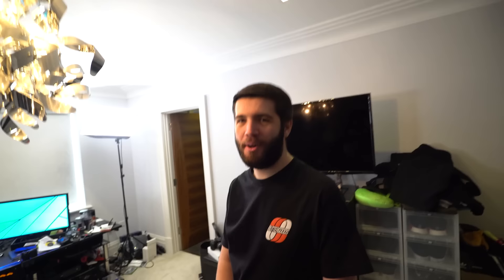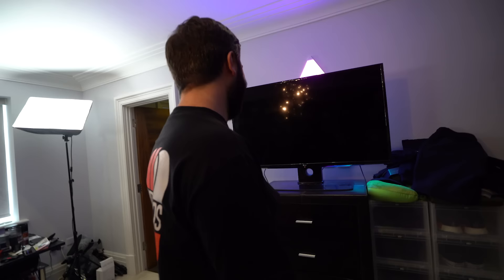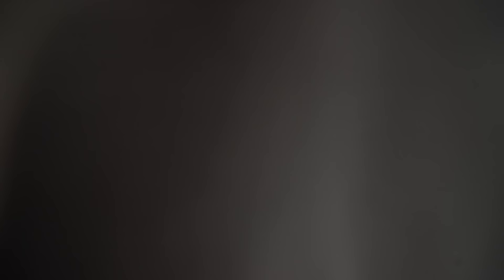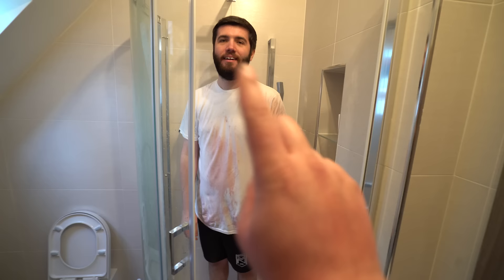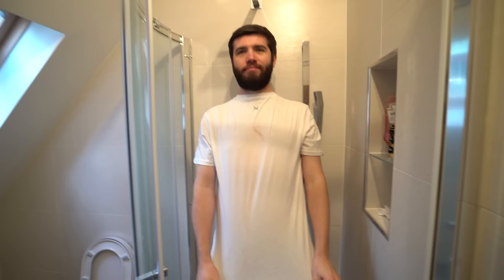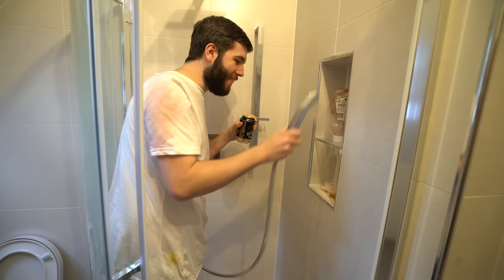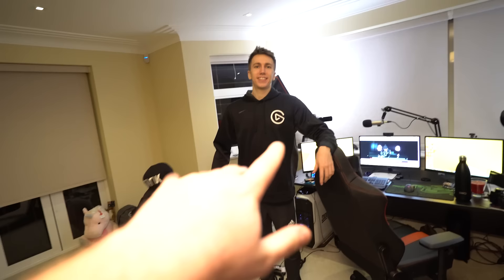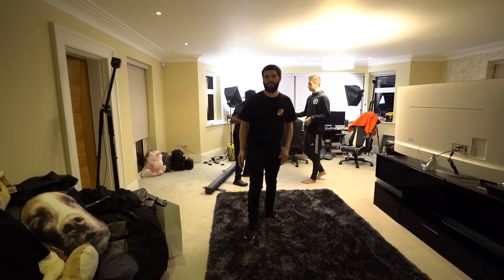THIS TSHIRT IS 100% IMPOSSIBLE TO STAIN